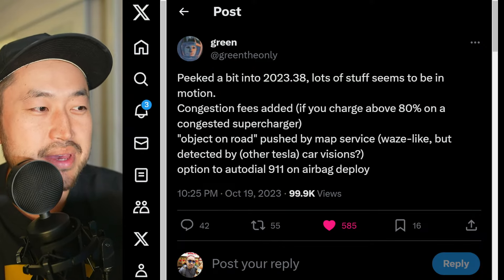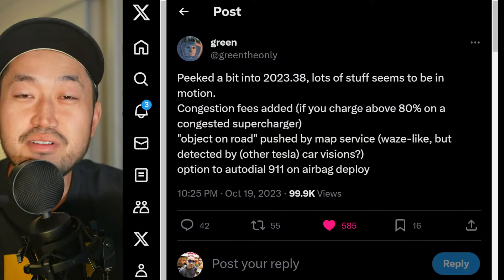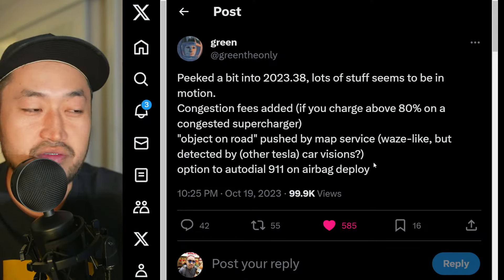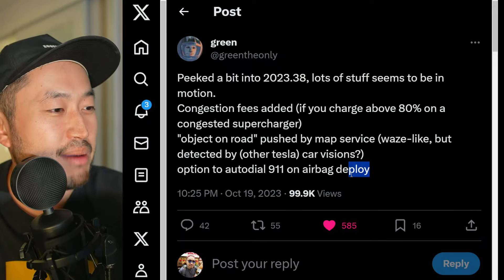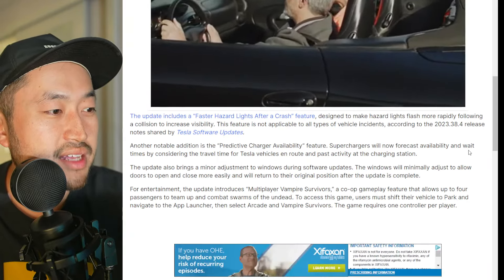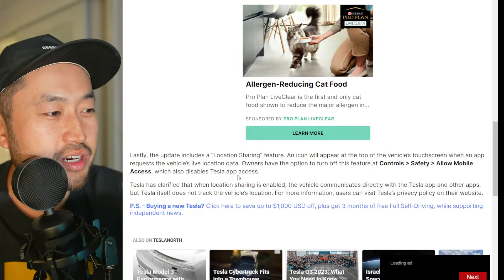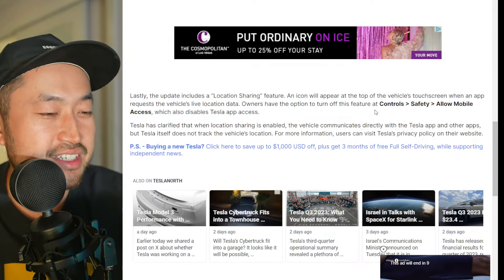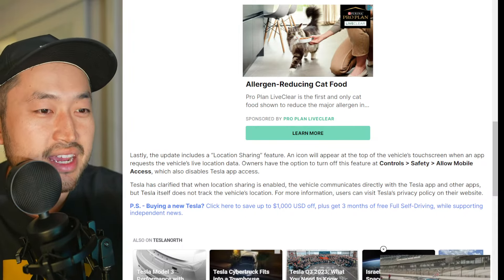Sneak Peak at New Tesla Software Features